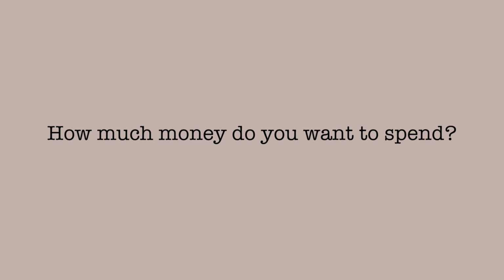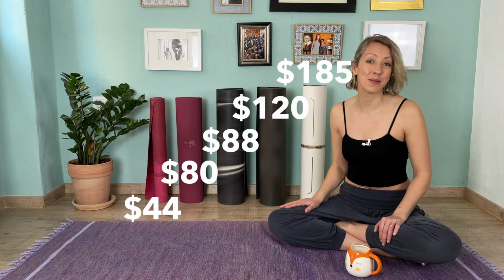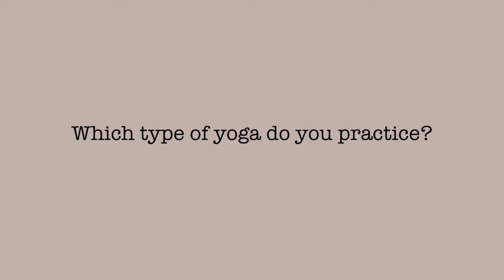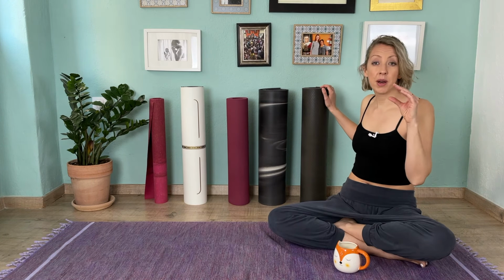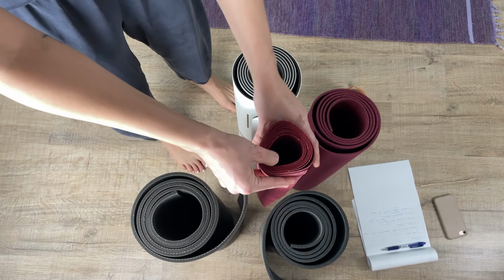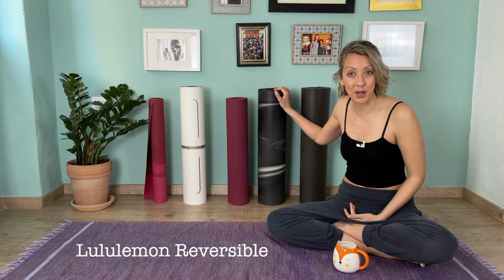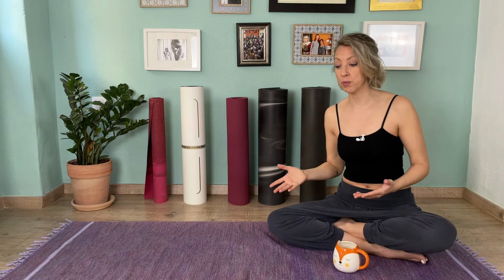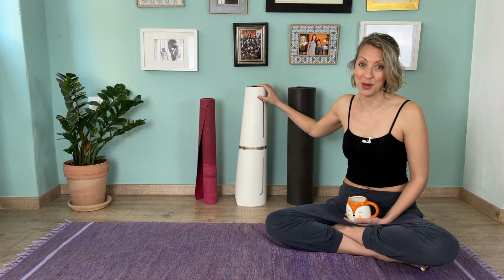HOW TO CHOOSE A YOGA MAT | Best yoga mats 2021 | Yoga mat review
How to choose a yoga mat. This video discusses the best yoga mats 2021 and how to help you choose the best one for you and your yoga practice. This video offers a yoga mat review of the top yoga mats on the market: Manduka Pro, Liforme White Gold, Lululemon Reversible, Jade Harmony, and Manduka travel mat.

And so if you are looking for the mat for you, then this yoga mat review should answer all your questions as I explain the details of each yoga mat. More specifically, I explain the yoga mat thickness, the price, the advantages and disadvantages of each mat.

Some are best for traveling while some are best for keeping at home or at your local yoga studio. Some are quite expensive, while other yoga mats are more affordable.

YOGA MATS
Manduka Pro
Liforme yoga mat
Jade Harmony
Manduka Travel mat

Timecodes
0:00 - Intro
1:01  - Yoga mat price
1:35  - Traveling with your mat
2:16  - Yoga mat thickness
3:33  - Manduka Pro
3:57  - Lululemon Reversible
4:07  - Jade Harmony
4:28  - Liforme White Gold
4:46  - Manduka travel mat
4:54  - Yoga mats I use

Alexia xx